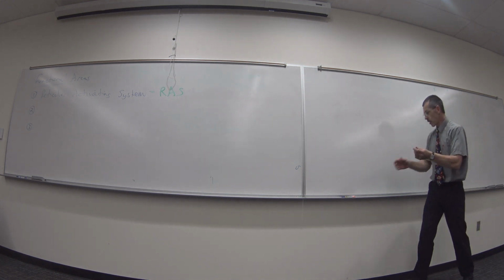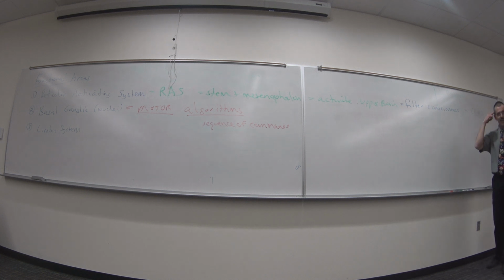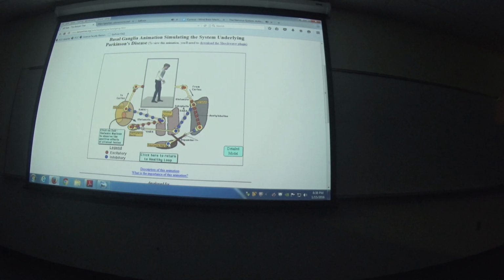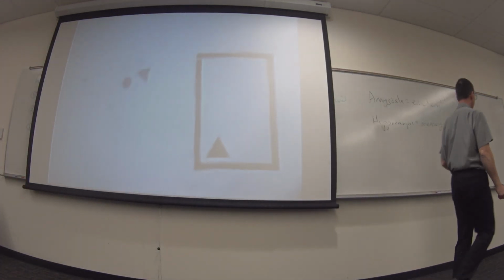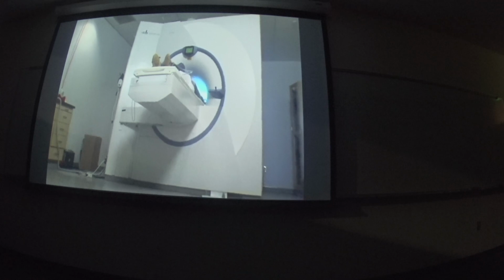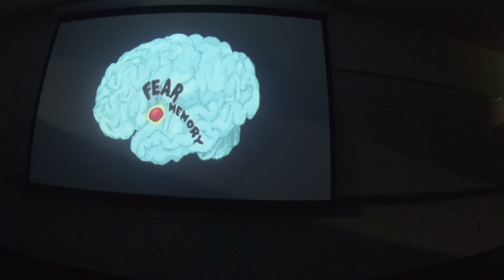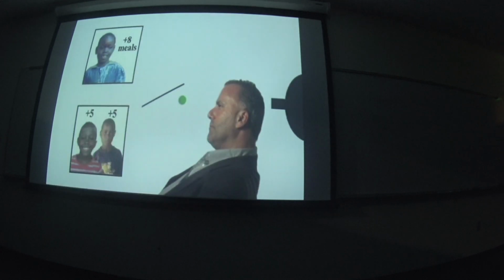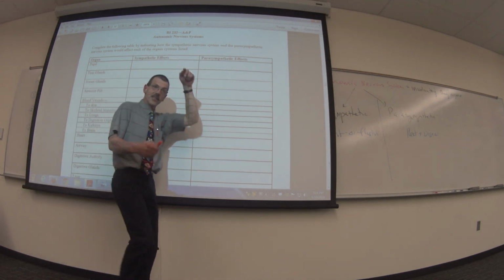Brain Integration & ANS (2/3)